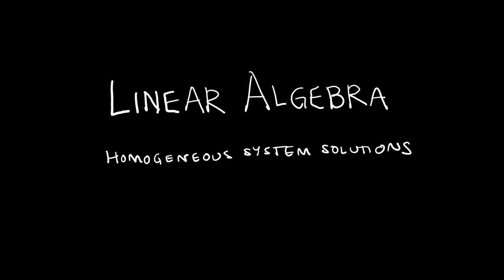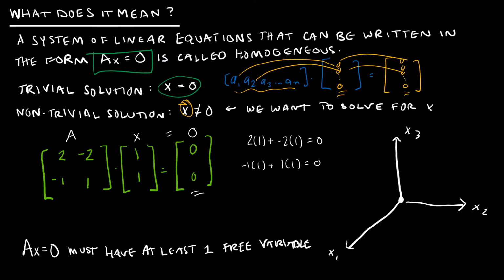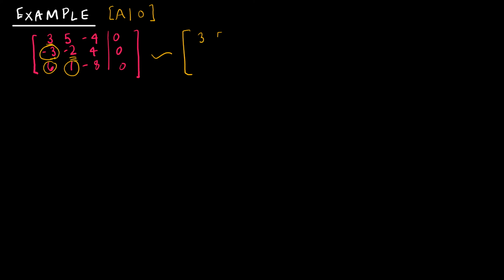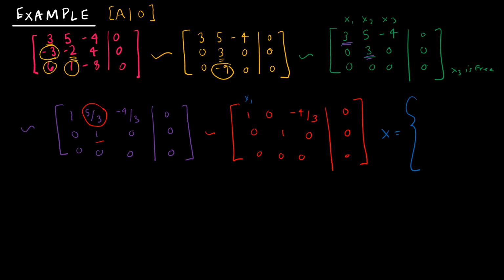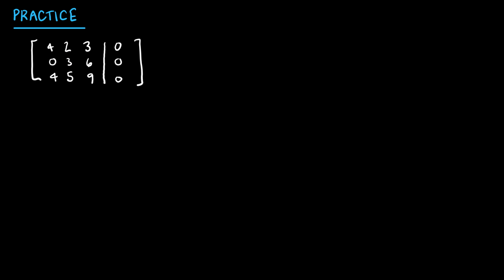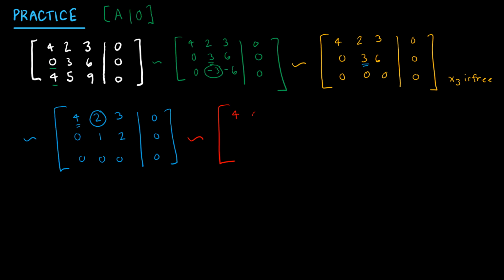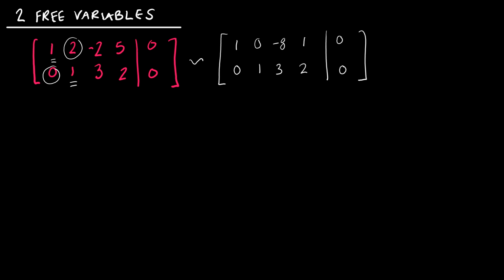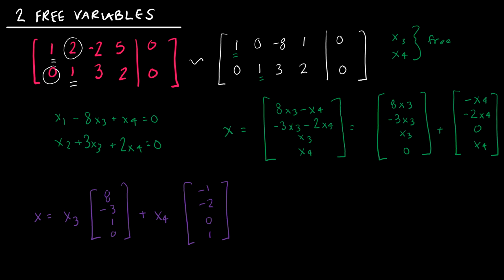Linear Algebra 1.5.1 Homogeneous System Solutions